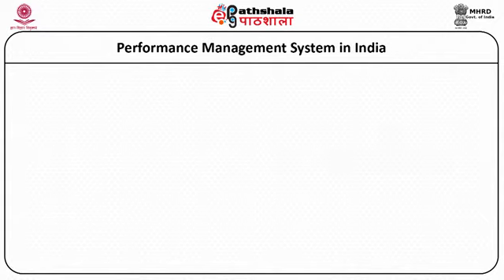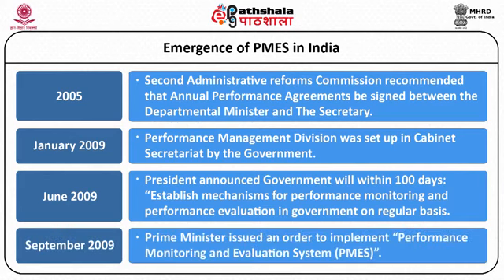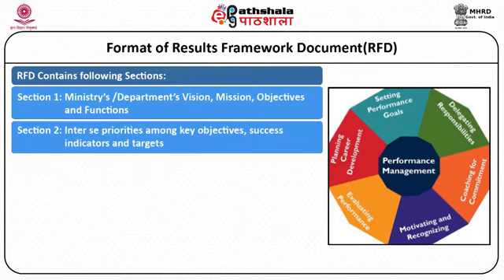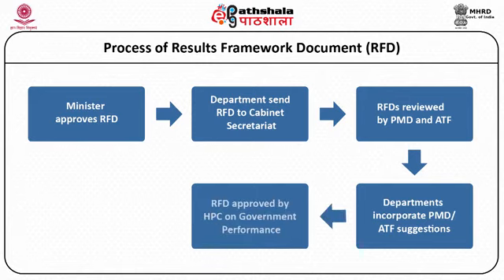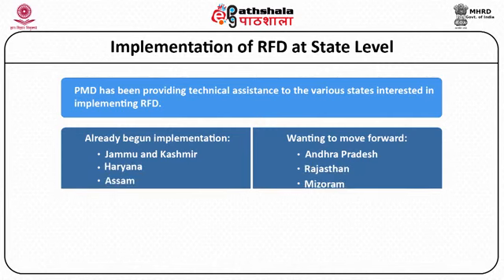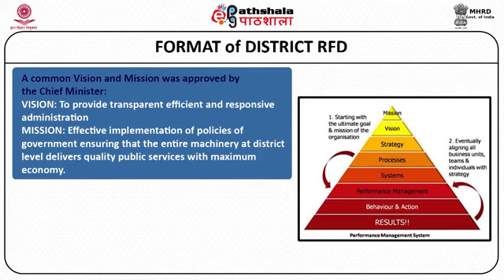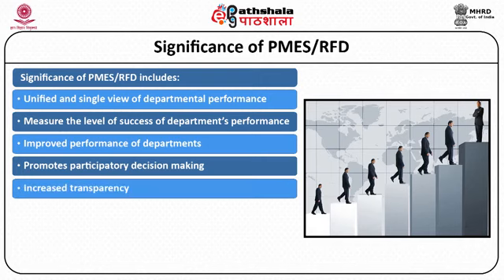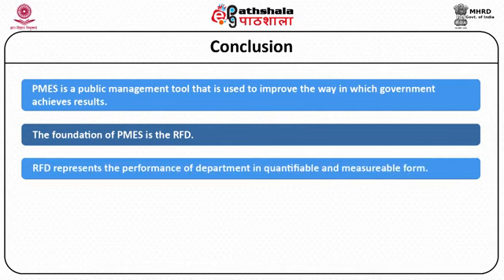M-35 .E Governance; Results Framework Document RFD